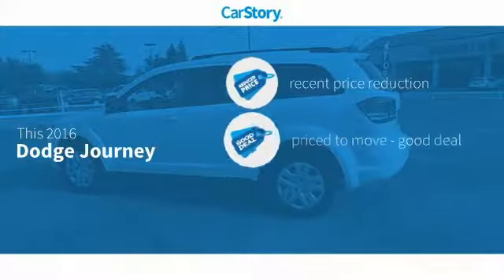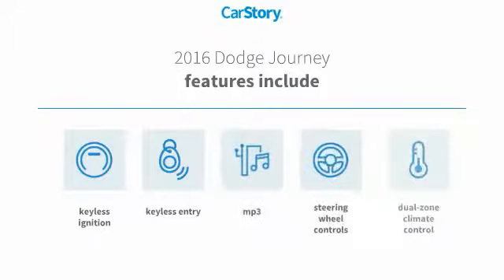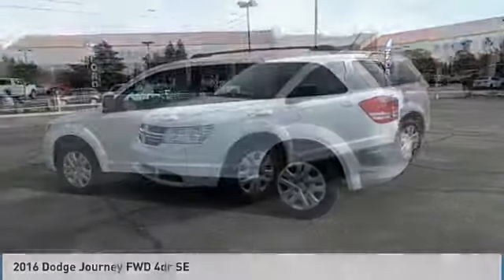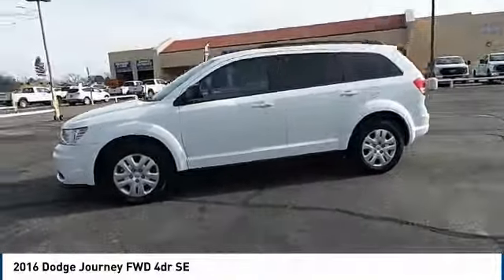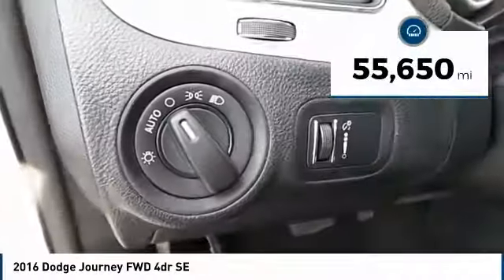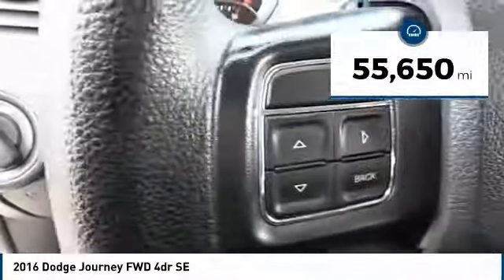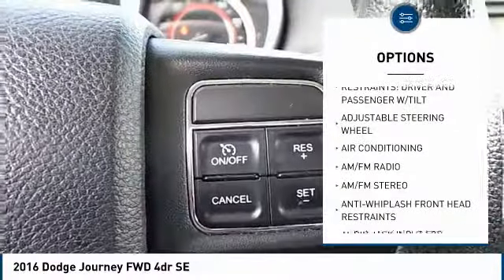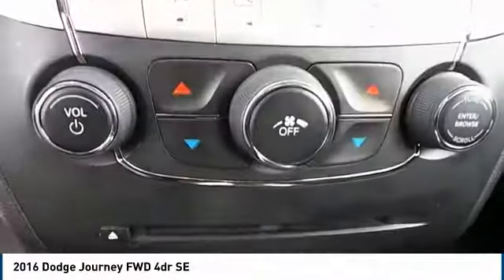2016 Dodge Journey Hobbs NM P10037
2016 Dodge Journey FWD 4dr SE

1000 N. Del Paso

Clean CARFAX. Granite Crystal Metallic Clearcoat 2.4L I4 DOHC 16V Dual VVT 4-Speed Automatic VLP FWD 19/26 City/Highway MPG Reviews: * Available three-row seating; practical interior offers floor-mounted cubbies and integrated booster seats; optional 8.4-inch touchscreen is feature-packed and easy to use; available V6 engine improves performance; budget-friendly pricing. Source: Edmunds